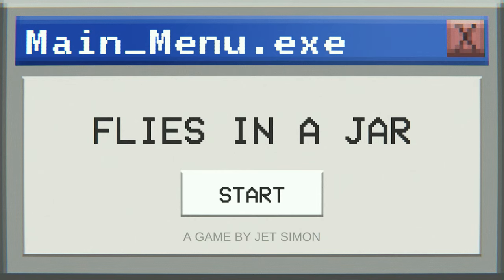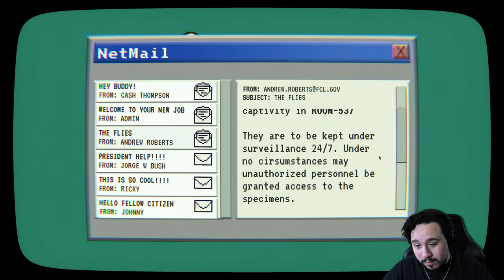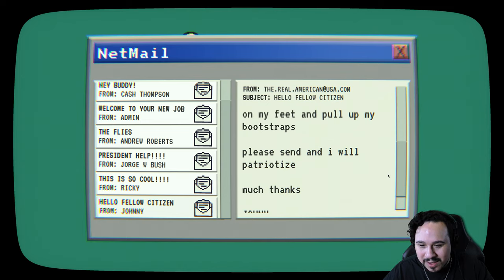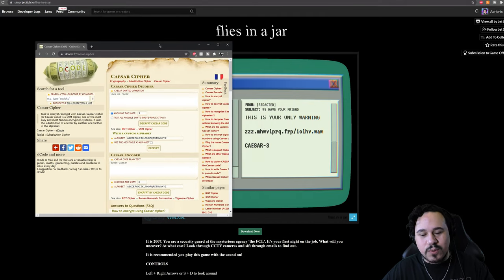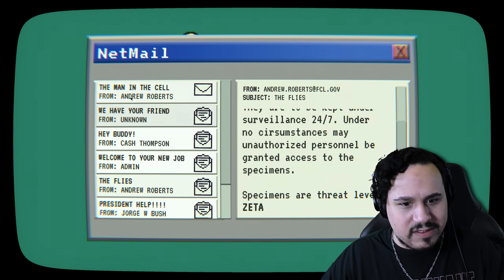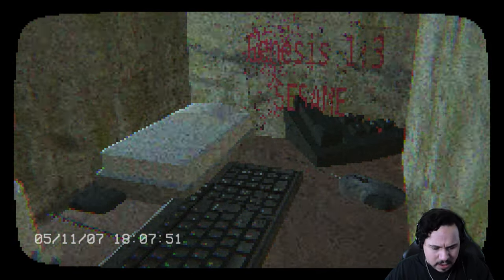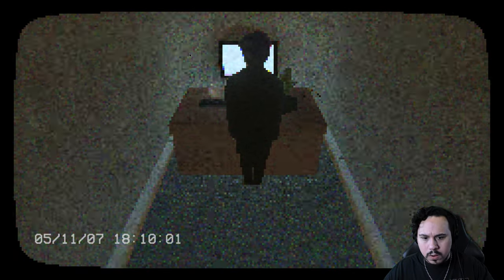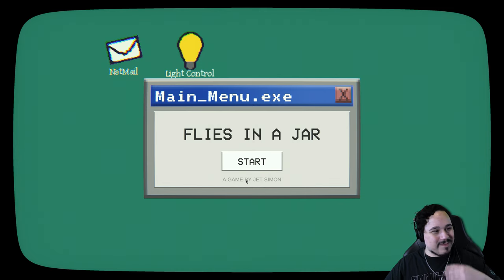UNSETTLING THINGS FOUND ON SECURITY TAPES | Flies In A Jar (Full Game Ending)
Flies In A Jar is a short indie horror game about browing a computer to unravel a terrifying mystery.
You've taken on a new job as a security guard for a strange scientific facility, and are trusted with watching a jar full of flies.
Unknown forces are trying their best to make you open the jar, but doing so will have dire consequences.
Whatever you do, don't let the flies get out.

I appreciate every single one of you for watching!

- Chapters -
Introduction: 00:00
Starting The Game: 00:14
Interesting Emails: 01:57
Sketchy Website: 03:17
Solve The Cipher: 04:17
Genesis: 05:15
Let There Be Light: 06:15
New Number: 07:17
The Lid: 08:42
Release The Flies (Ending): 09:33
Review: 10:00
Outro: 10:44

▸▸Check me out on TikTok!